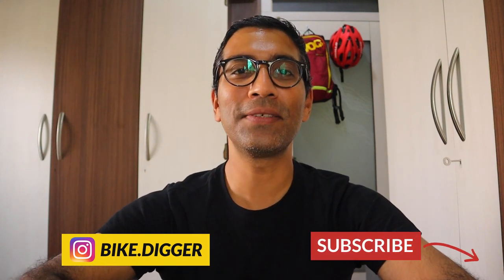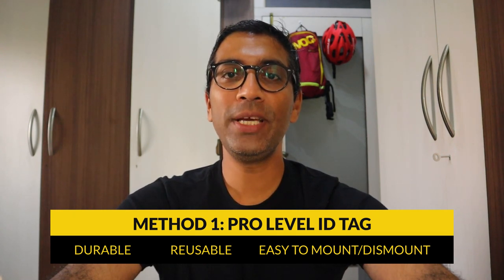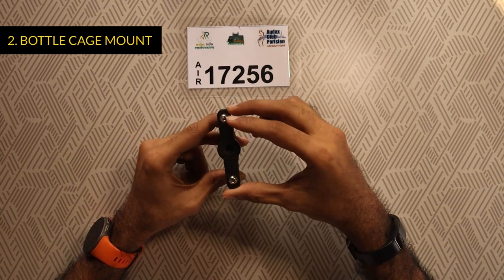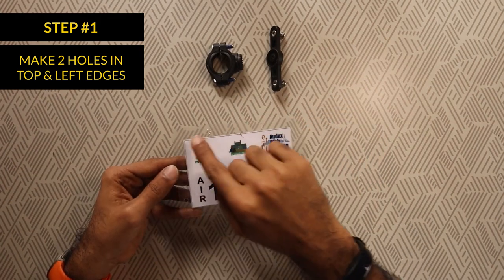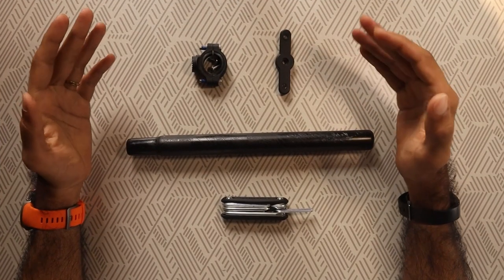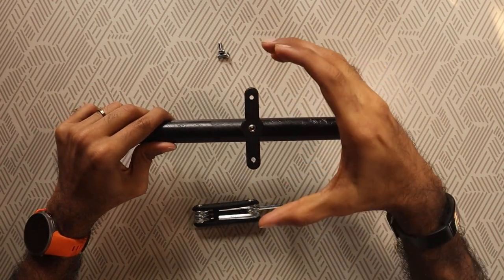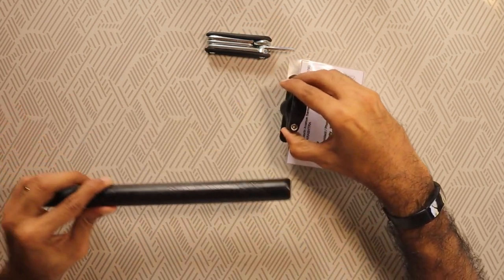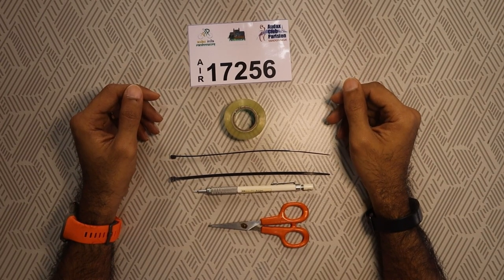How to Make a ProLevel Number Plate for your Bike | DIY | Make at Home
Learn how to make a Id Tag or Number Plate for your bicycle.

I cover 2 methods:
- The first method shows you how to make a Pro Level Number plate / Id Tag
- The second method is Quick Fix DIY Do-At-Home